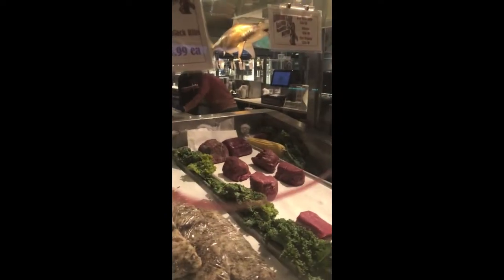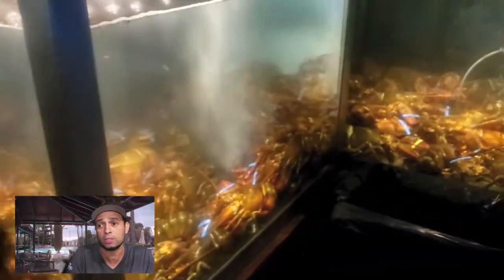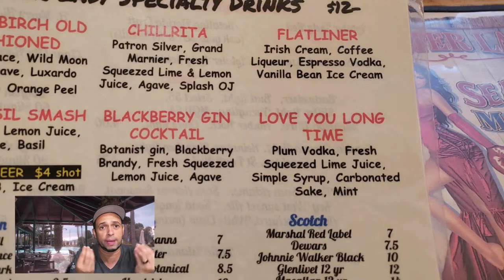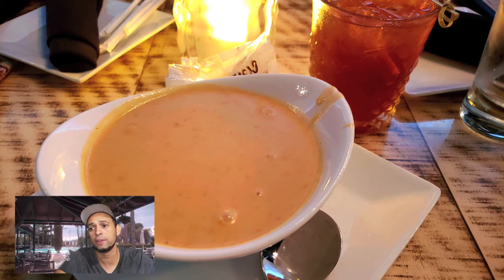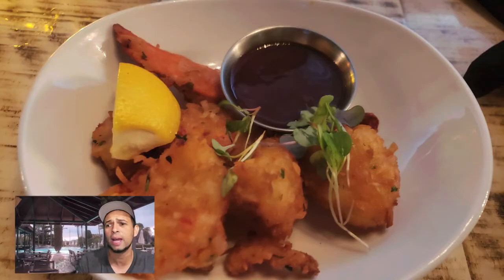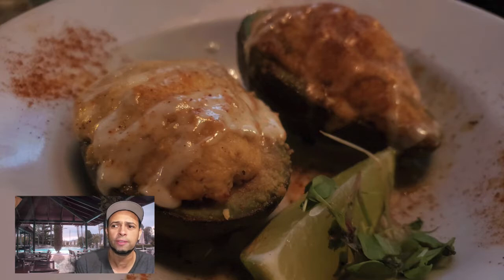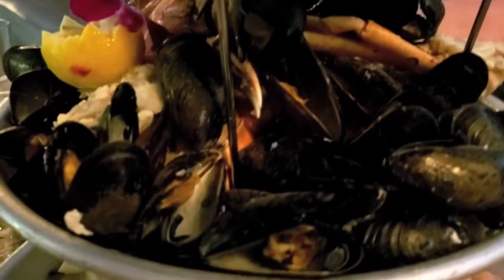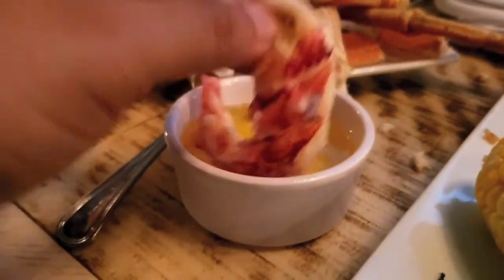Everything you need to know about Lobster Lady Seafood Cape Coral Florida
In this Episode the Urban Family visits The Lobster Lady in Cape Coral Florida. If you are ever in the Cape Coral area craving fresh delicious seafood and well lobster, definitely put Lobster Lady on your list. They are located at:

Have you had a chance to eat at The Lobster Lady?

About The Host:

My name is Halim Urban. For the last 20 years, I have been working in the restaurant industry. Sushi Chef, Dishwasher, Server you name it in the industry I have done it. In 2018 I founded Village Food Tours with a mission to bring together through the universal language of food at the same time positively promoting the people of the industry that I consider family.

I focus a great deal on food and family-friendly trips, as you probably have seen! I love to experience all types of different food, from casual to fine dining. I’m also passionate about being an ambassador for the areas I run my tours in as well as providing social media marketing consultation.

About Village Food Tours

Village Food Tours is a family-owned business that offers walking food tours in Brevard County Florida.  Tours provided consists of a 3-hour walk sampling unique food from at least 4 restaurants. On the tour, you get a chance to meet the chefs, owners, and people behind the dishes, and the stories about those dishes. In addition, to satisfying your appetite we will quench your thirst for knowledge about what makes the area unique, its history, where to go, and maybe even a ghost story or two.